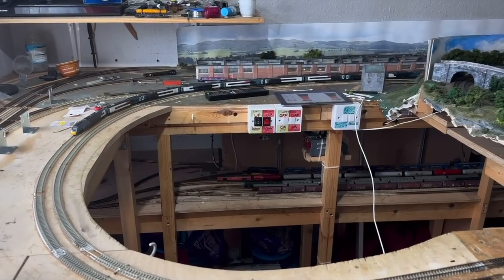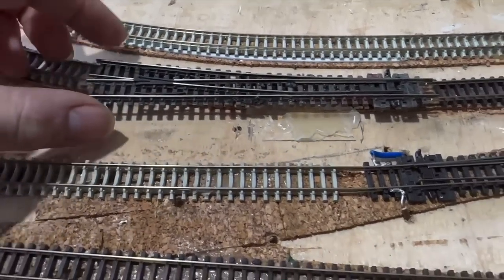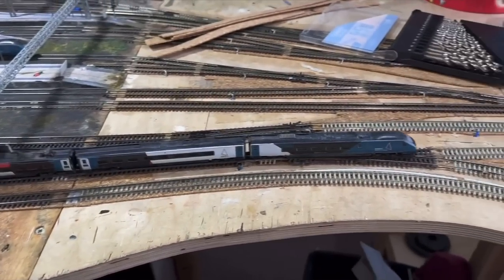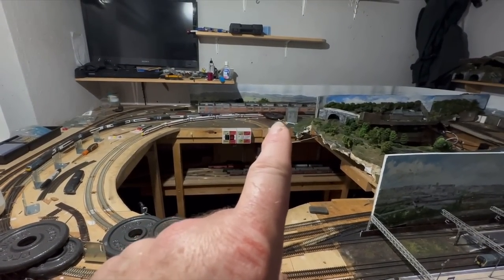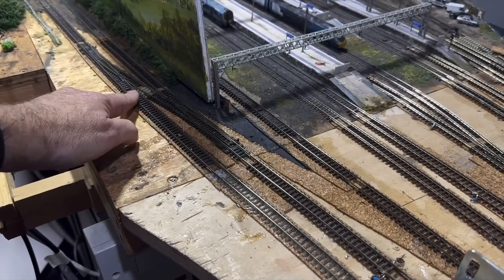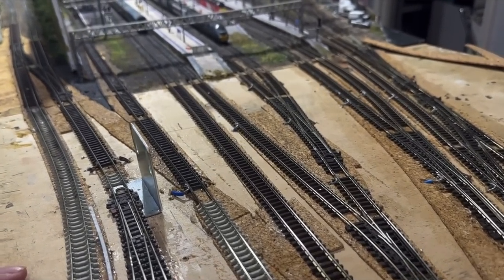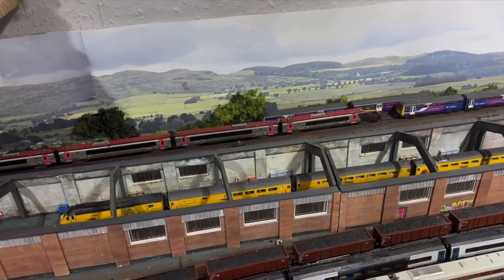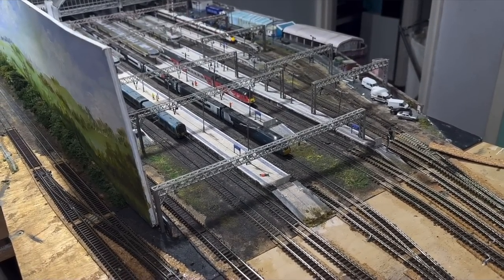CHANGES? Whats he gonna do now?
I could’t get away from it, a glaring issue that has bugged me from when I did it. So change is a coming, but what is changing? Are they big changes that will upset the apple cart? Am I ripping out Piccadilly? Take a look at the video and hopefully you will see my point. In the long run the following  stages of the build will be easy to design and execute and create a more convincing scene.

Youtube.com/@piccadillymodelrailways